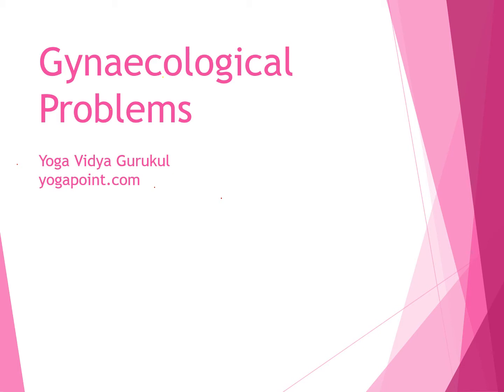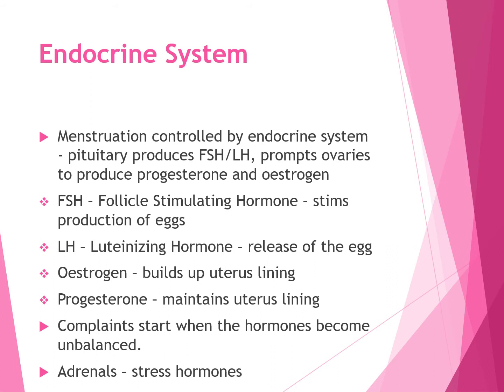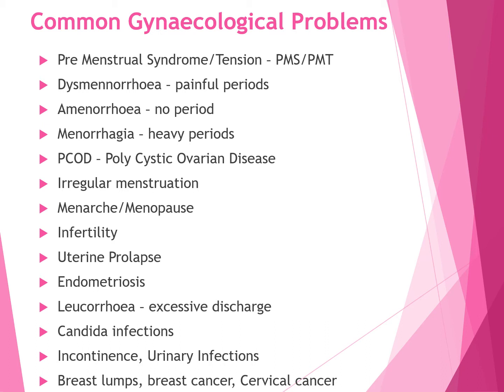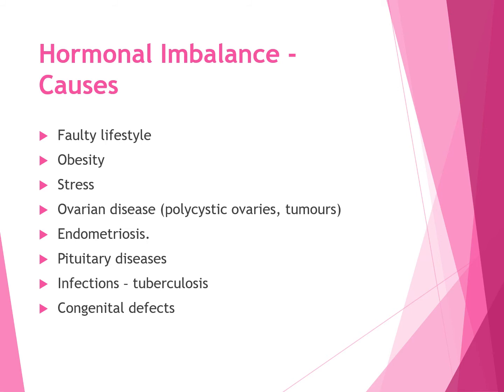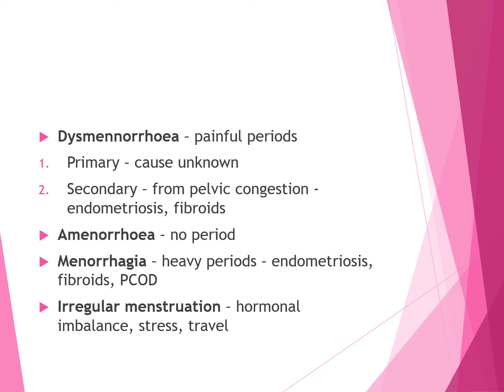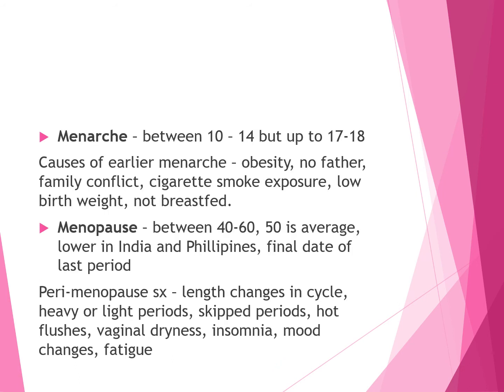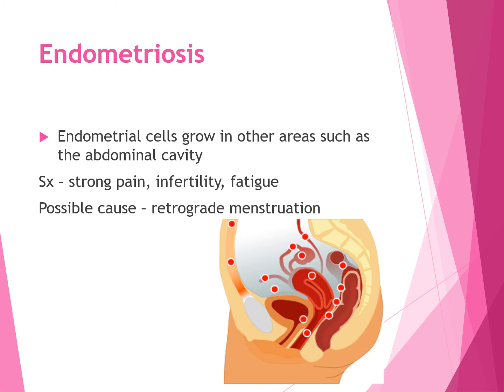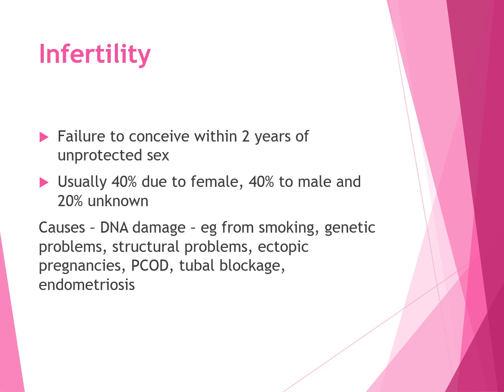Gynaecological Problems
Gynaecological Problems by Dr. Vidya Deshpande @ YogaPoint India